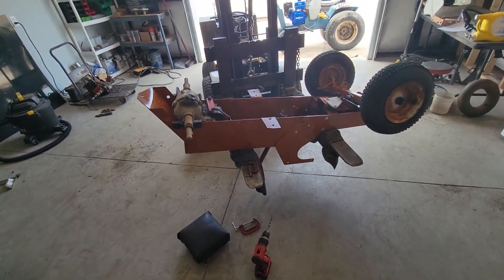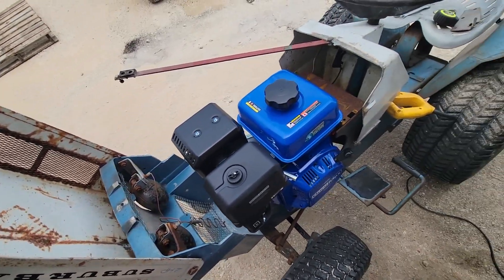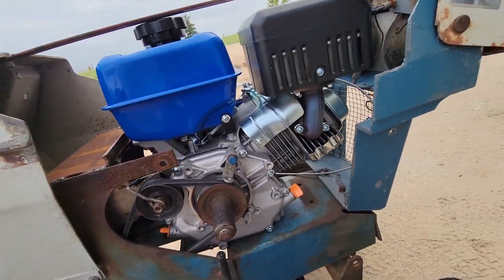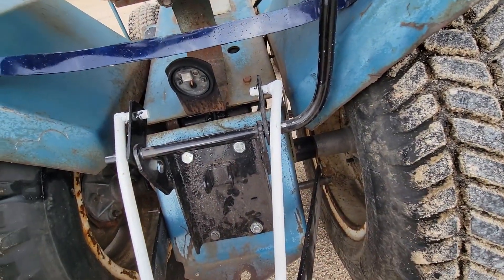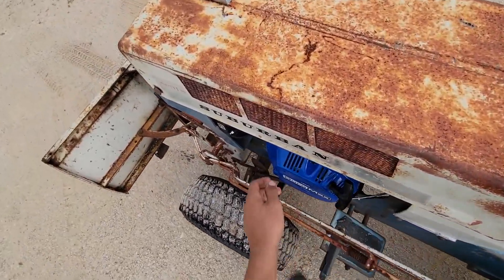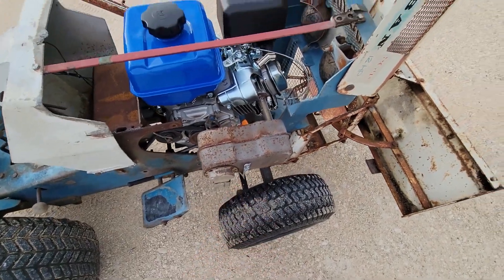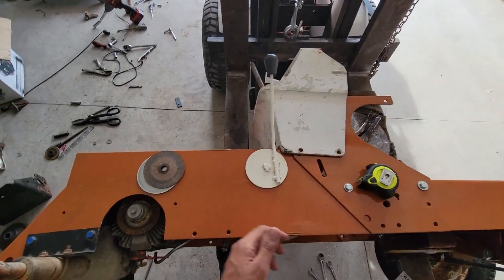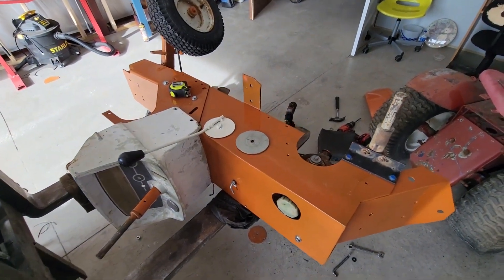Working on sears tractors part 2 1966 suburban 12